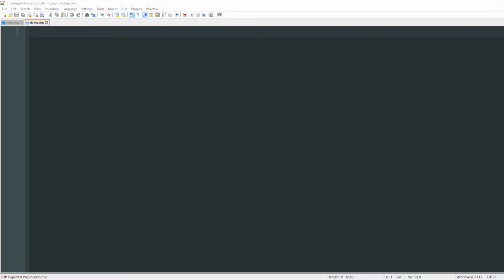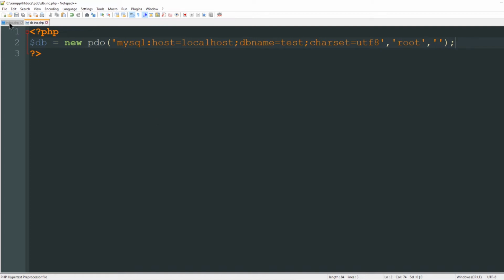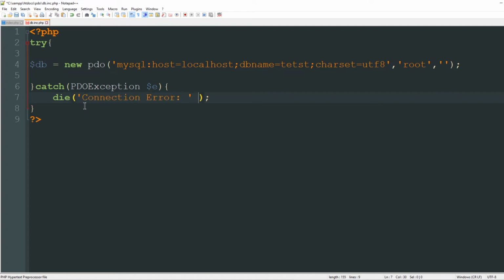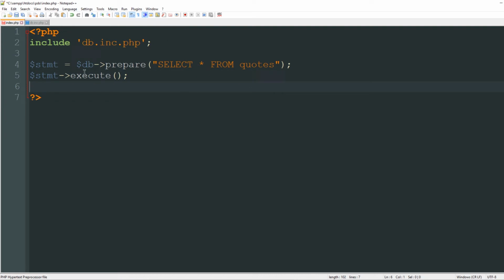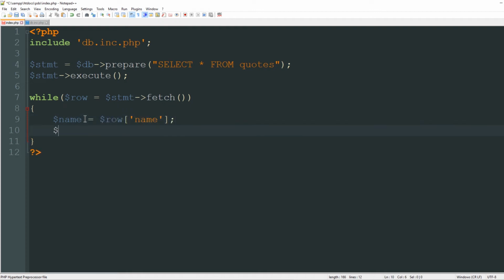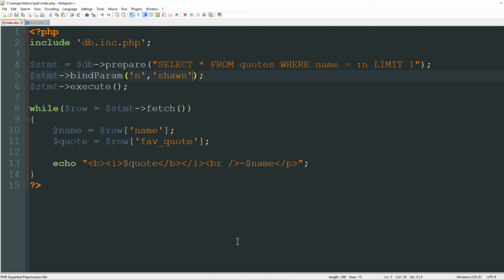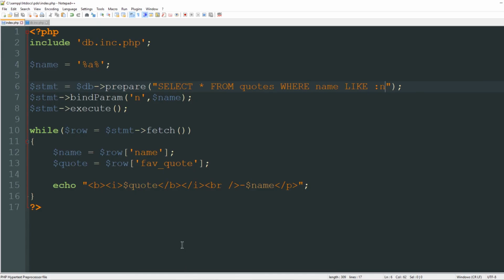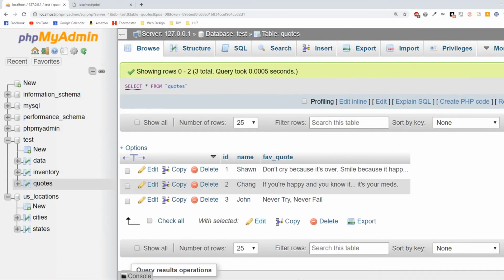PHP - PDO Prepared Statements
A quick guide to switching over to PDO from MYSQL